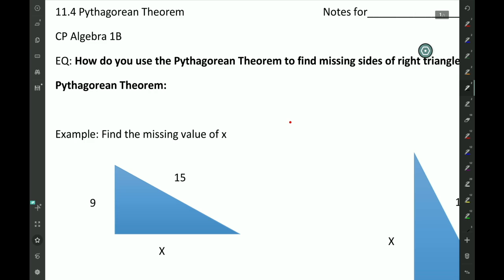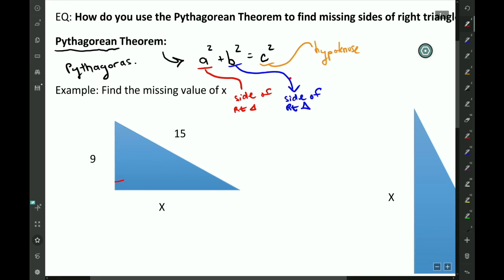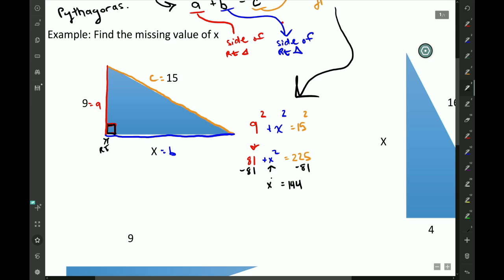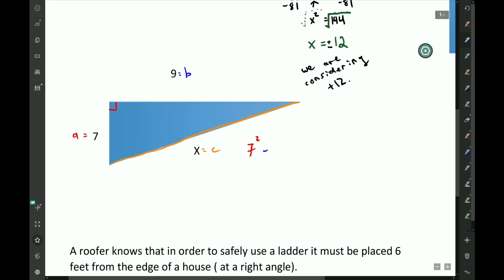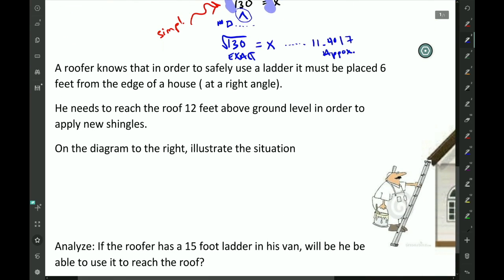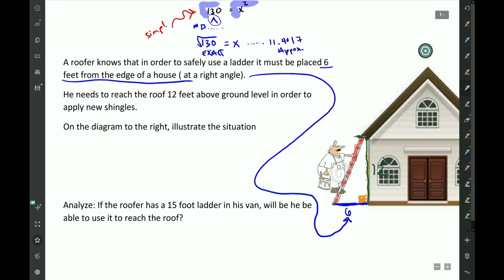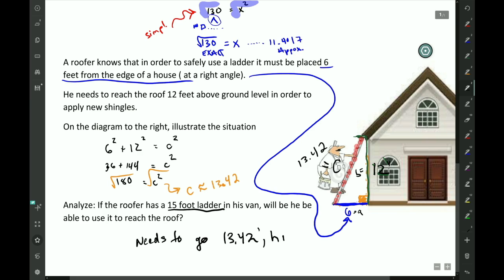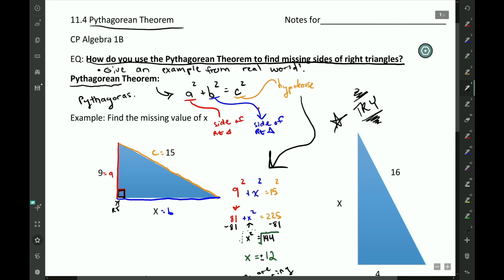11.4 Pythagorean Theorem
Basic Pythagorean Theorem Notes